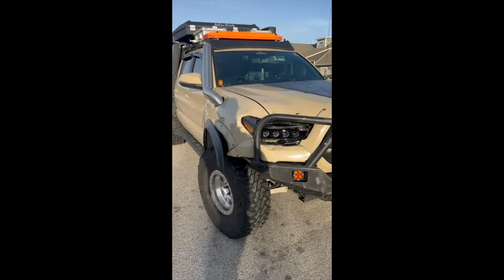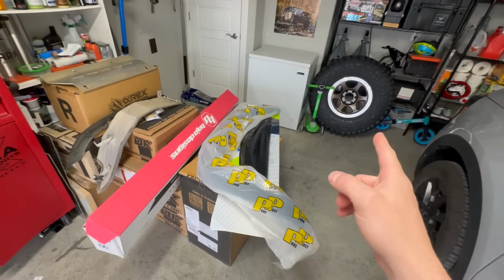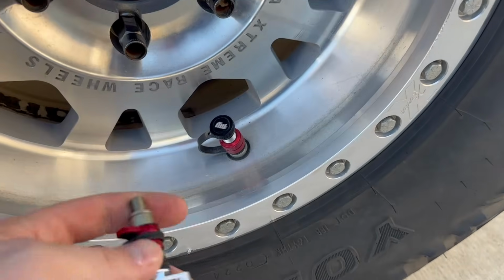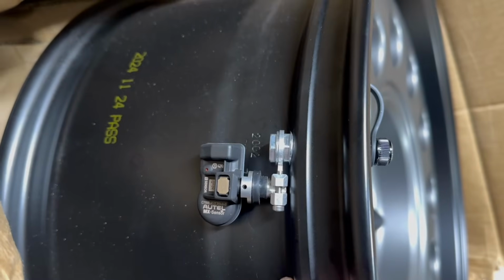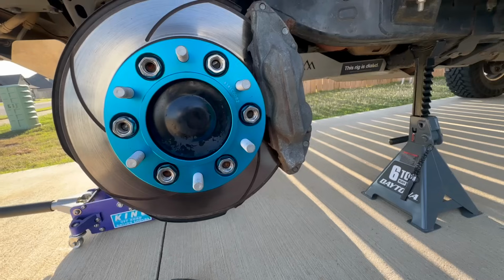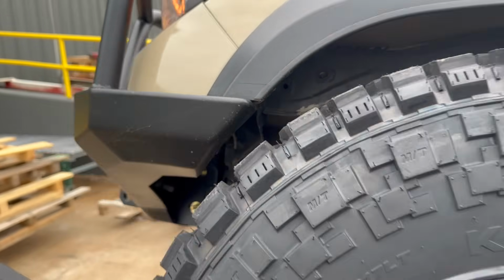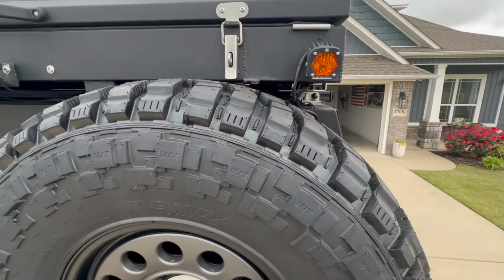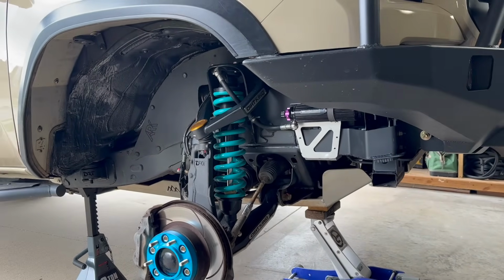FULL REBUILD! Huge 37" Tires, Long Travel, & Custom Wheels!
I still cannot believe we got the truck rebuilt from a minor wreck, to this. Thank you guys for watching and for the support!

0:00 Episode Preview
0:44 Intro
1:39 Back from Body Shop
3:24 Stack of New Parts
5:44 New Bumper
6:11 Painting New Wheels
8:20 Valve Stems & TPMS
10:46 Spacers
12:13 Finished Wheels
13:40 Long Travel
14:30 Mounting 37s
17:18 Borne Offroad Spacer Install
18:36 Flex Test
20:57 onX Offroad
22:30 Initial Thoughts
25:57 A Closer Look
29:02 Clearancing for 37s
31:29 Outro